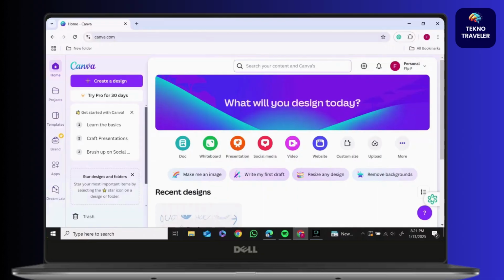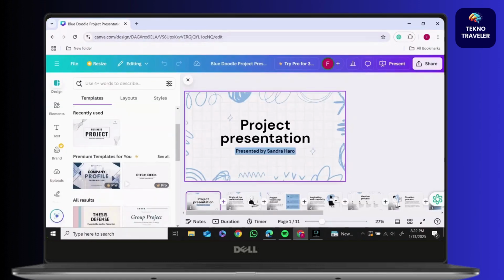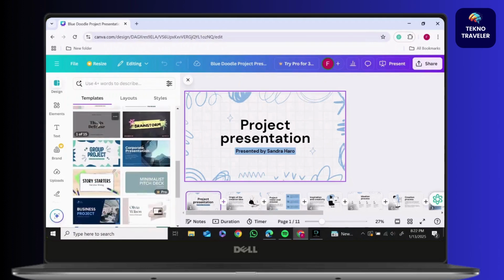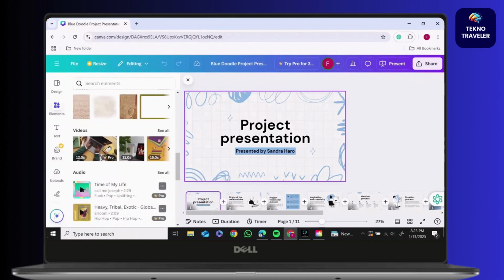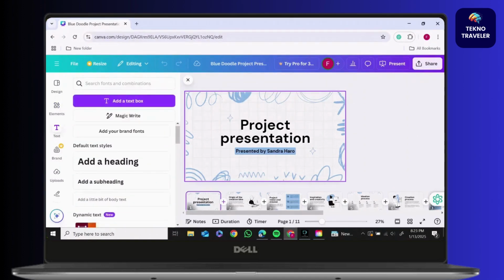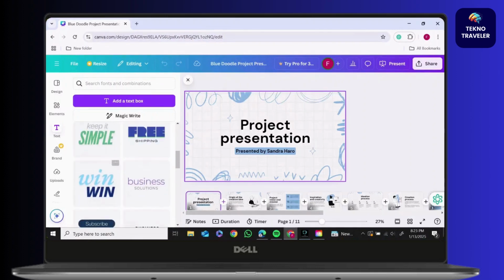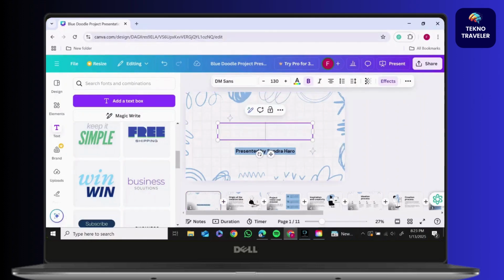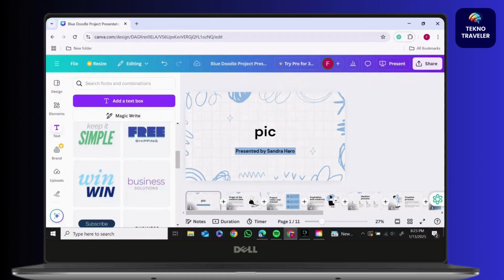How To Create Canva Presentations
Welcome to our step-by-step guide on "How To Create Canva Presentations"! If you're looking to create stunning presentations effortlessly, this video is for you. Whether you're a beginner or looking to improve your design skills, we'll show you how to create beautiful presentations using Canva. From choosing the right template to customizing slides with text, images, and graphics, you'll learn all the essential tips to make your presentation stand out and captivate your audience.

What you'll learn:

How to create a presentation on Canva from scratch
How to choose a Canva presentation template
Customizing text, colors, and fonts in Canva presentations
Adding images, videos, and icons to your Canva presentation
Tips for organizing slides and enhancing your presentation’s design
Timestamps: 00:05 How to create a presentation in Canva
00:25 How to select the perfect template for your presentation
00:40 Customizing text and fonts for your slides
00:55 How to add images and elements to your Canva presentation
01:10 Tips to make your presentation more engaging